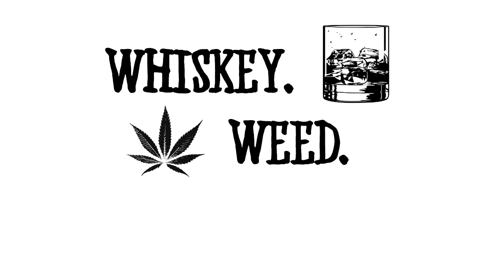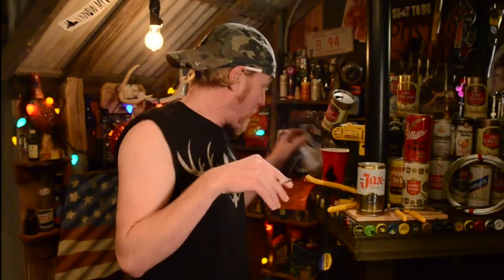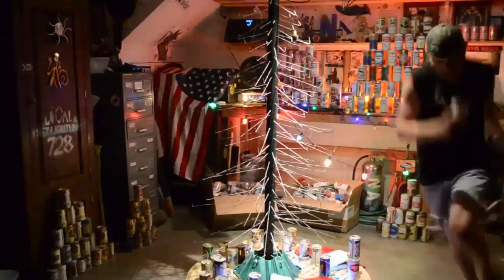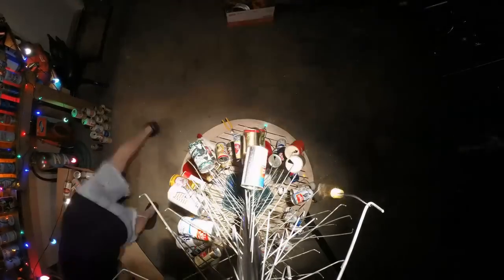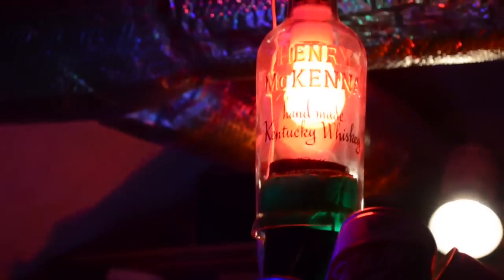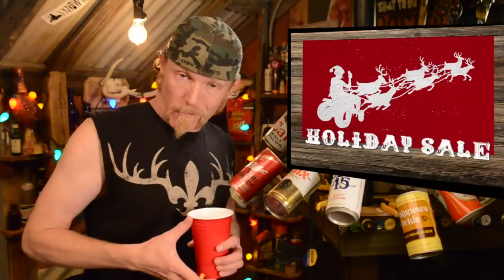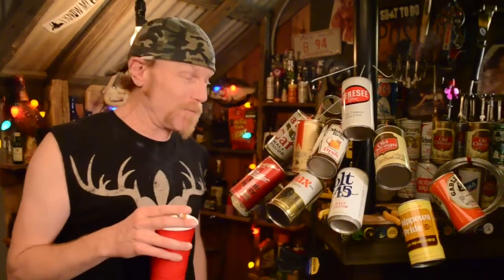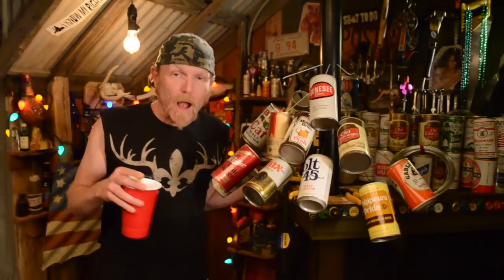(#45) Beer Can Christmas Tree WHISKEY. WEED. WOMEN.